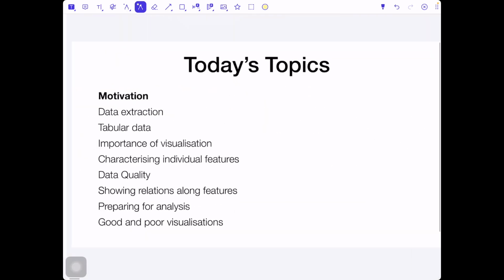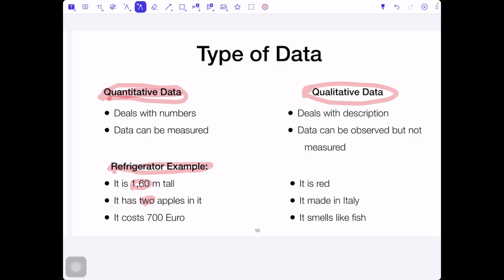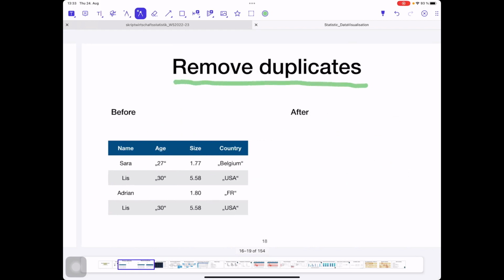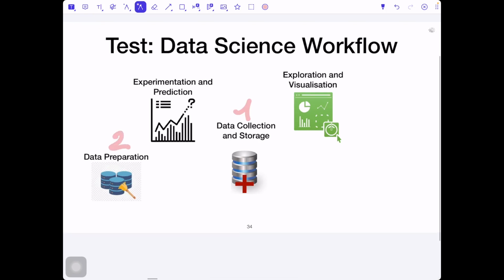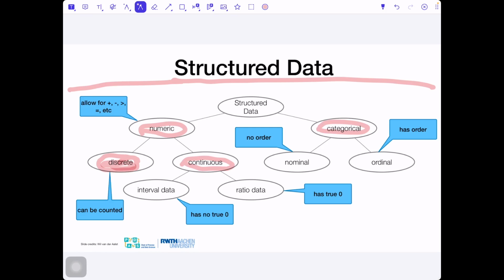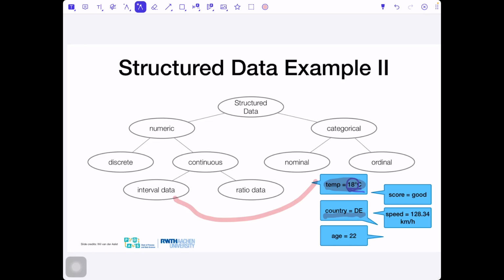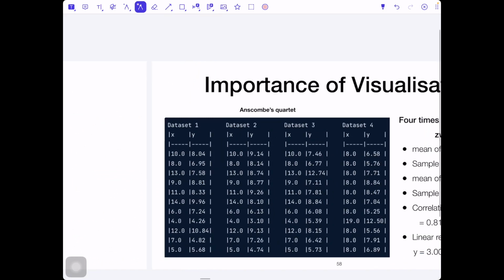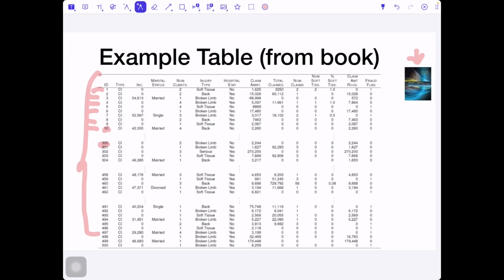Statistic with Python - COIL 2.0